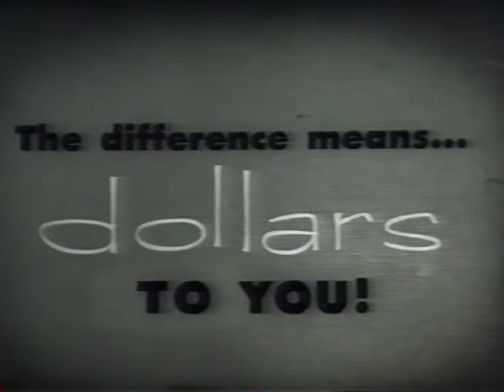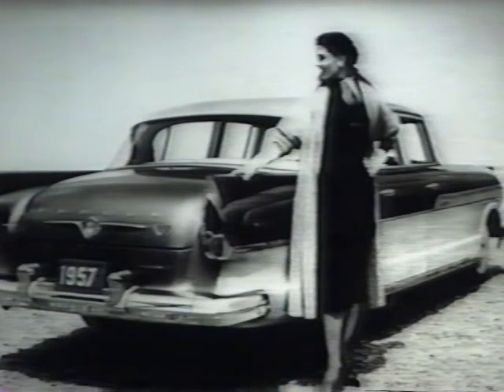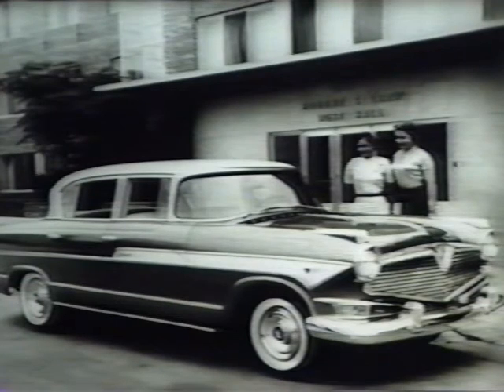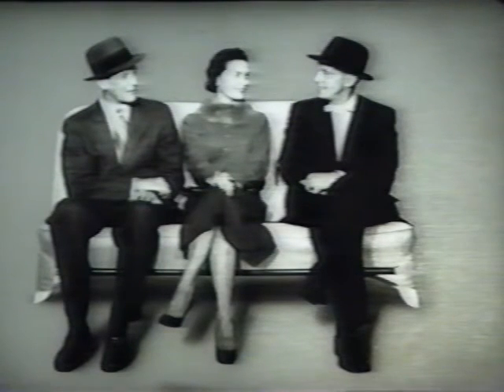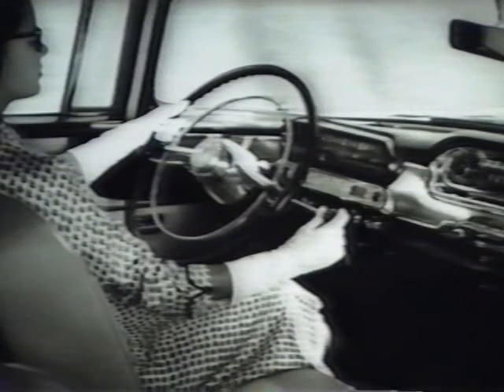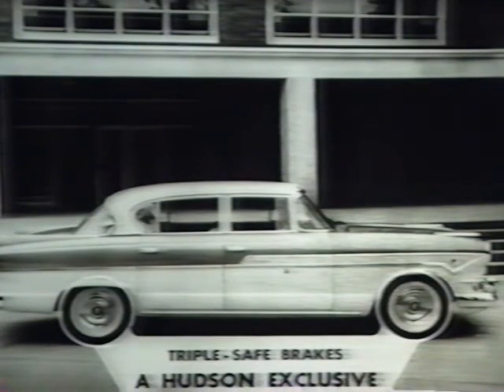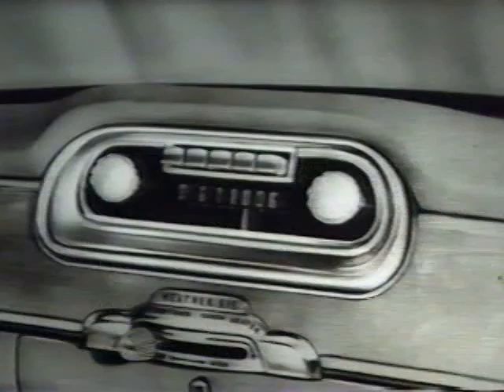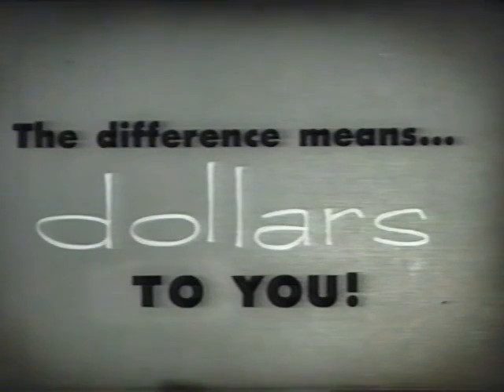"The Difference Means Dollars" ~ Hudson For 1957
Original training presentation for Hudson salesmen on the 1957 model lineup.

The original filmstrip and accompanying record were transferred to VHS in the early 1990's by an H-E-T Club member from South Carolina.